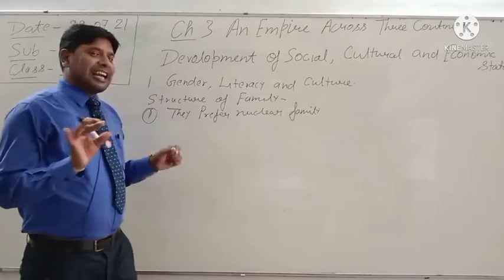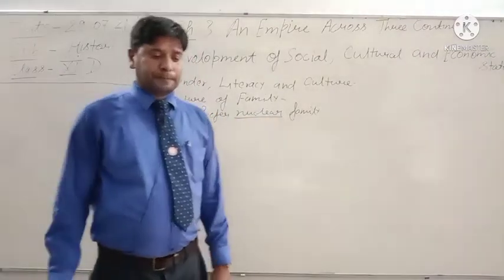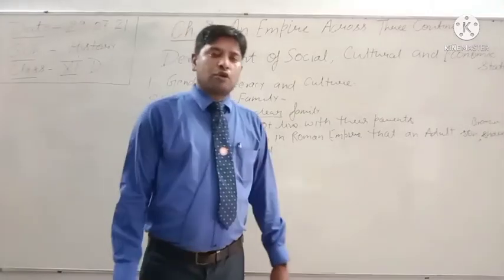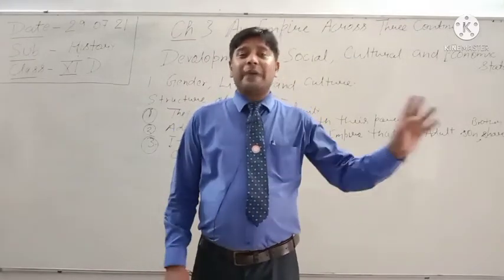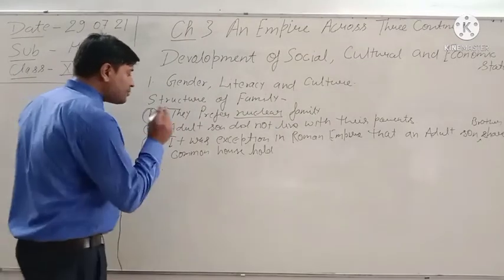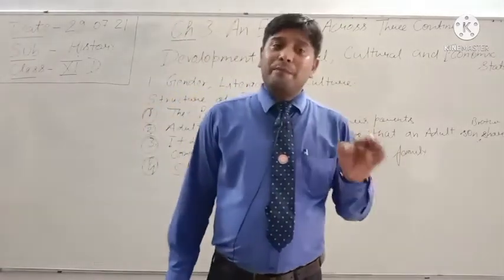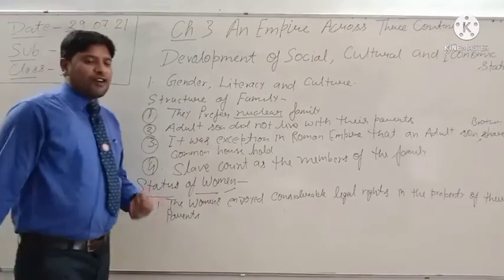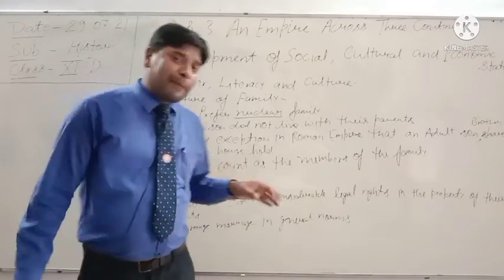Development of Social,Cultural and Economic status, ch-3,class -11, History